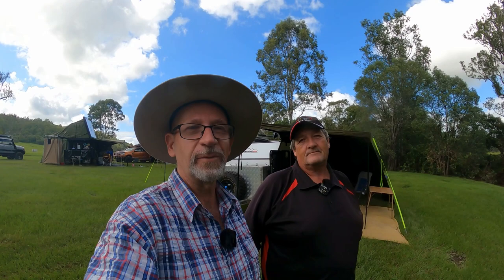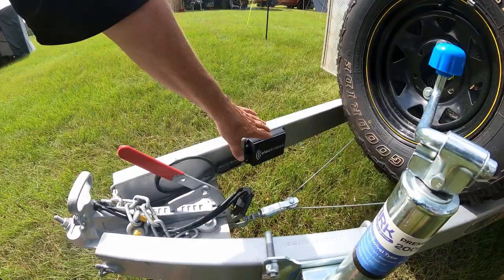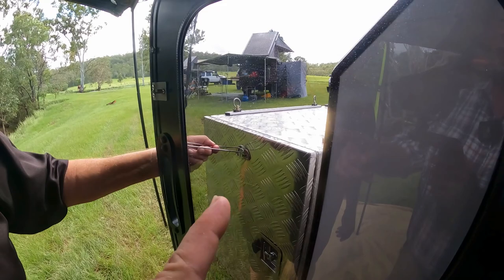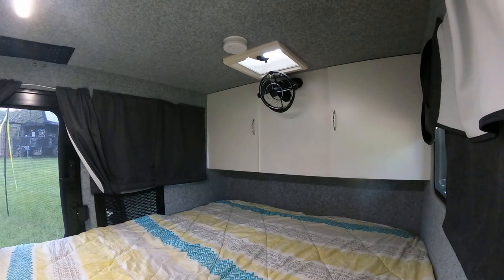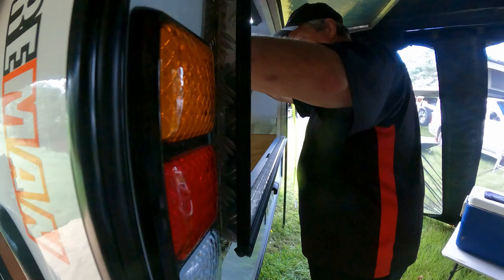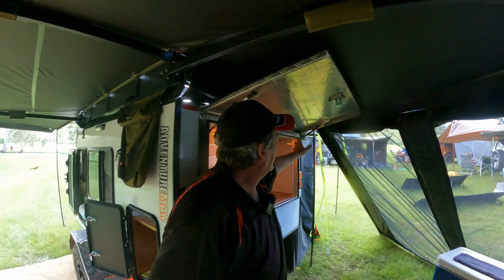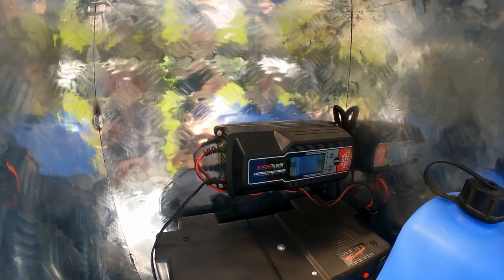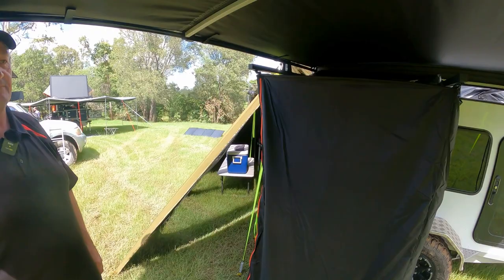Adventureman Teardrop Camper - The X10 model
We take a look at the X10 Model of the Adventureman teardrop campers. I have known Mark for a fair while now. He makes a great product and his service is excellent. Take a look.